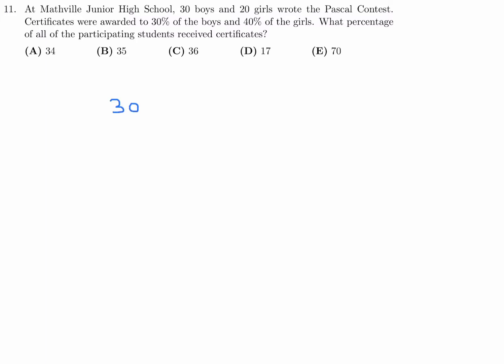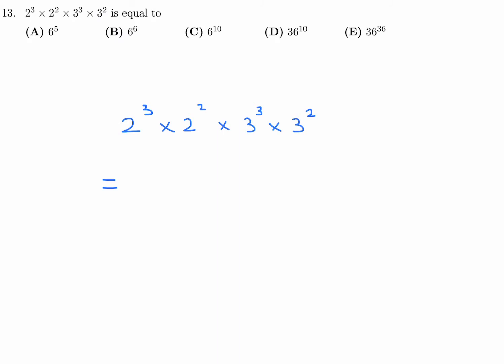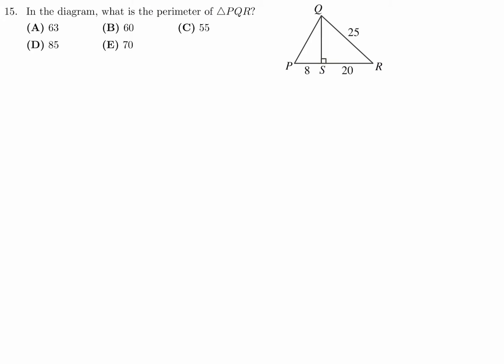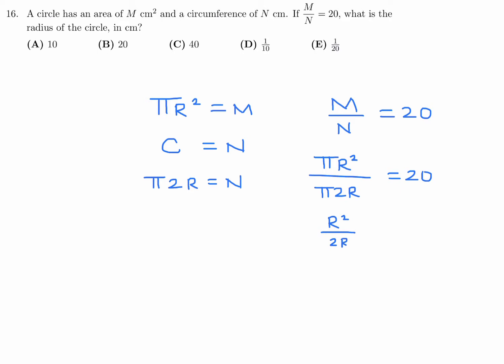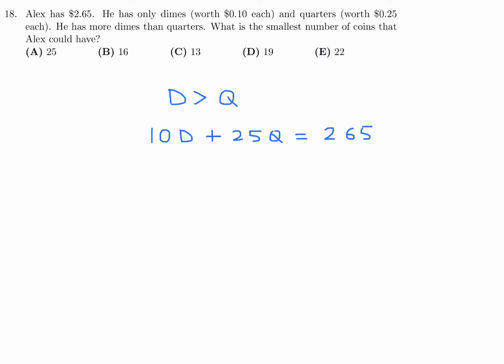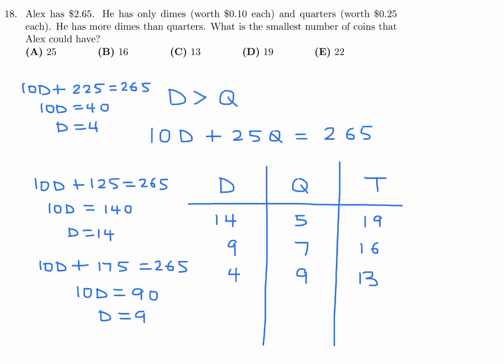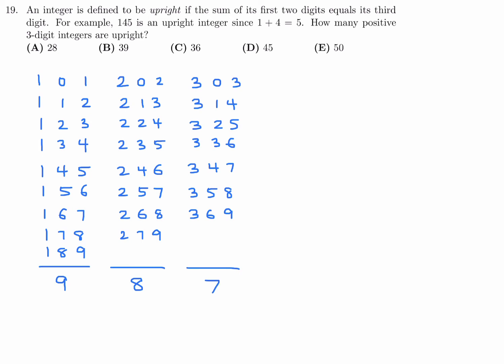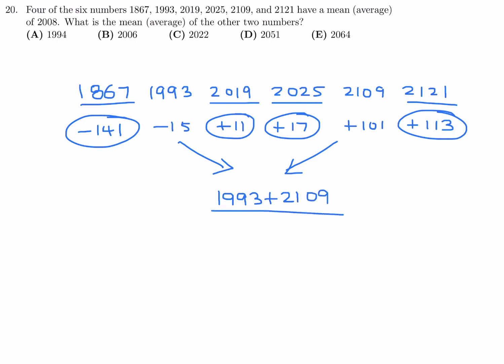2008, Grade 9, Pascal Math Contest | Questions 11-20